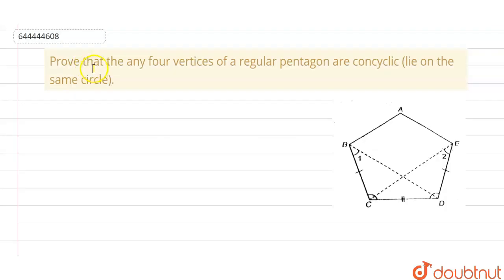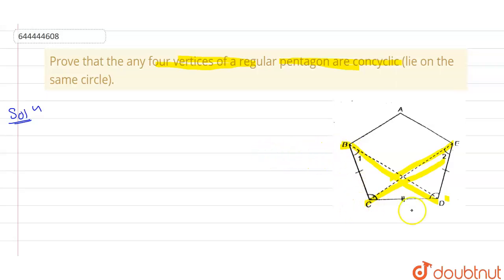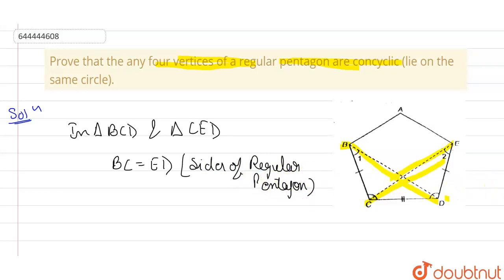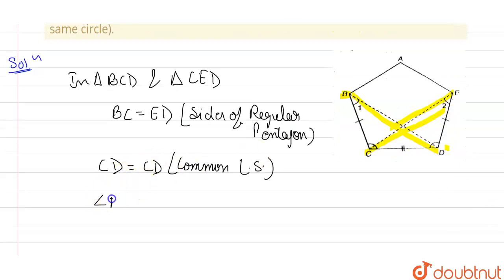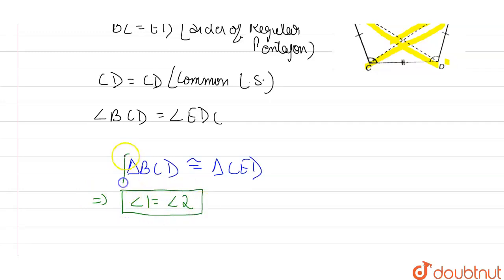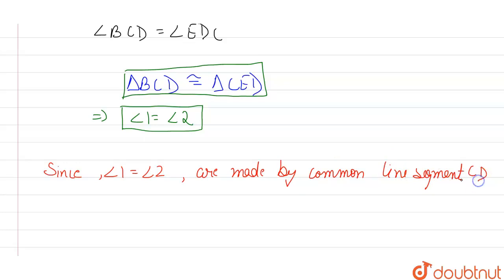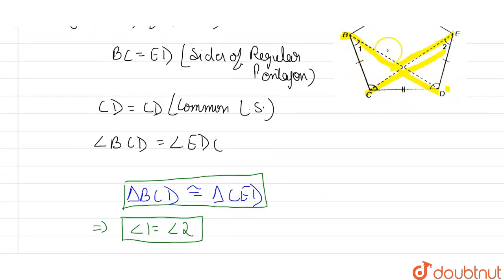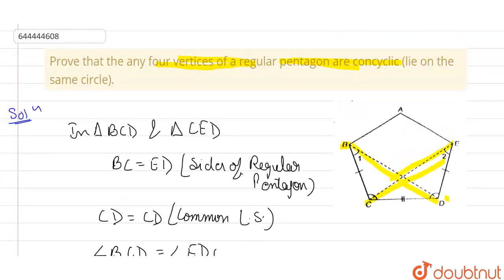Prove that the any four vertices of a regular pentagon are concyclic (lie on the same circle).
Class: 10
Subject: MATHS
Chapter: TANGENTS AND INTERSECTING CHORDS
Board:ICSE

👉 Have Any Query? Ask Us.